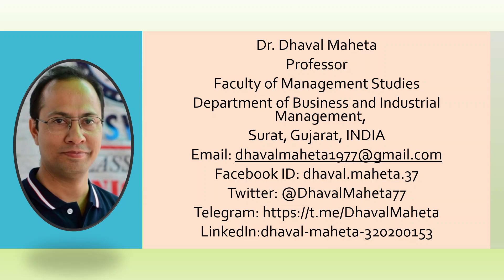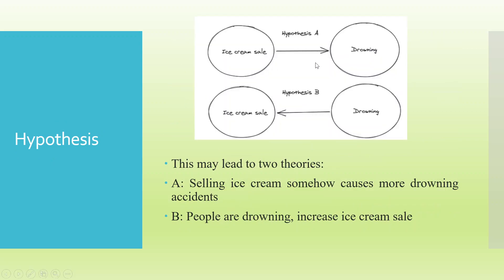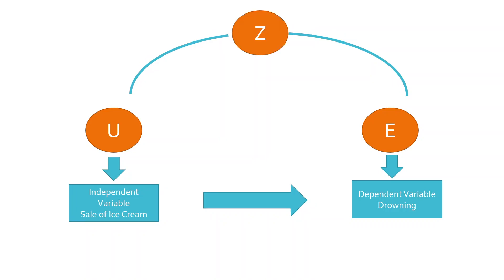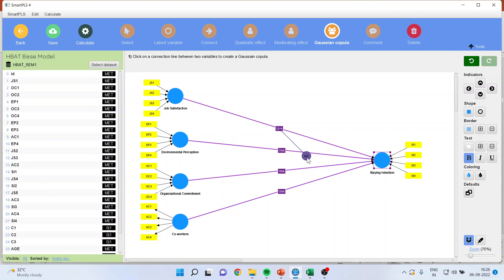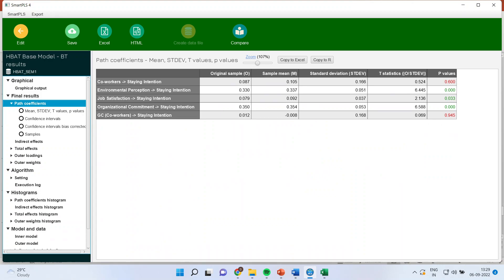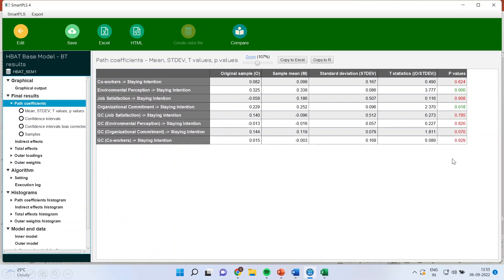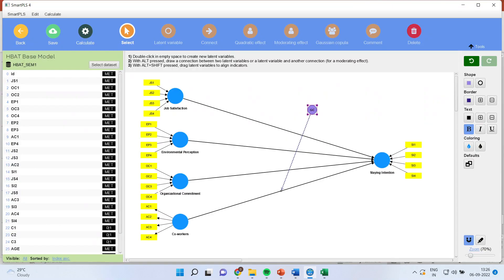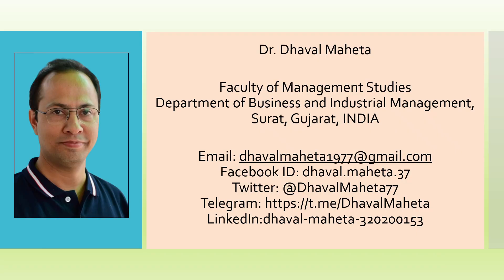24. Endogeneity and Gaussian Copula in Smart PLS-4 || Dr. Dhaval Maheta